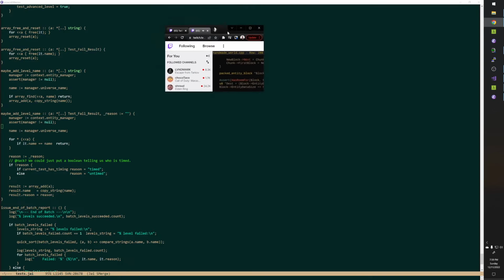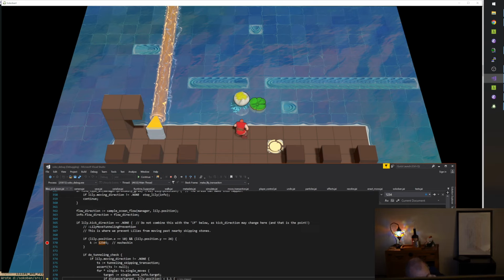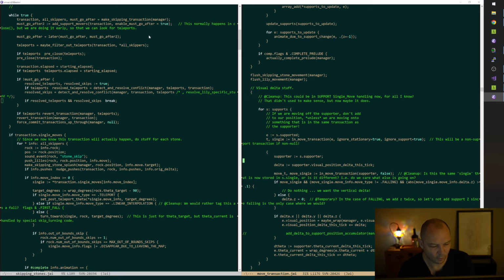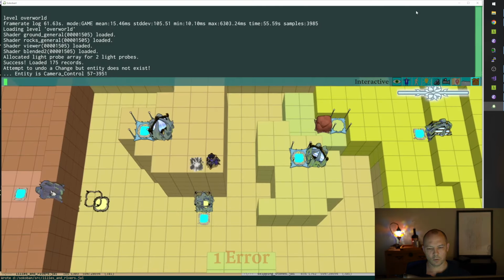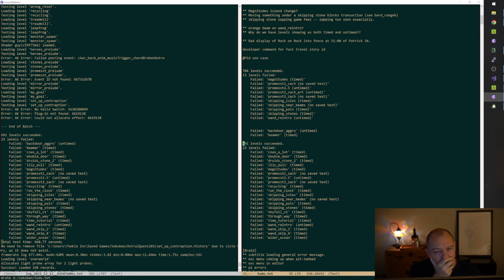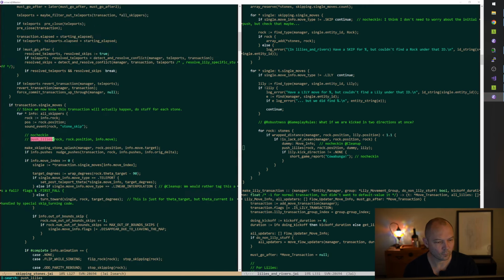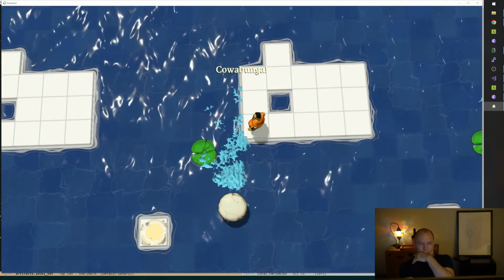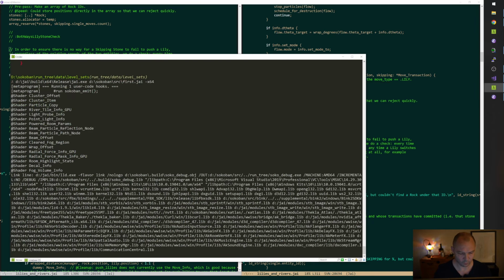The bones are their money.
This video has had copyrighted video content trimmed out, in order to make it visible on YouTube. Incomplete version, but with some of the copyrighted content left in (I don't know why it's allowed in that version)